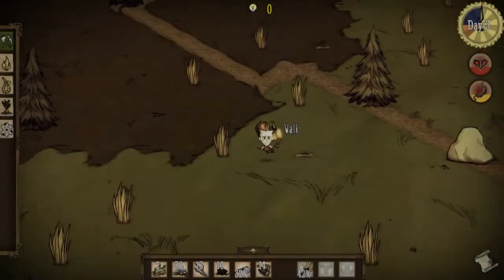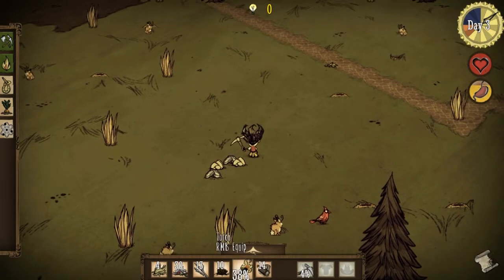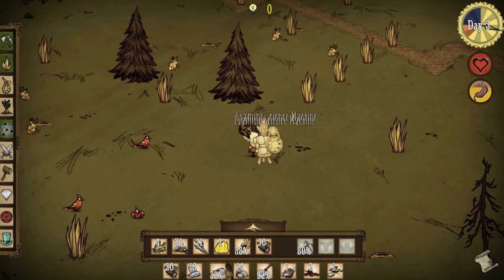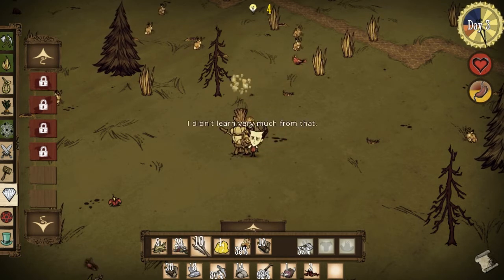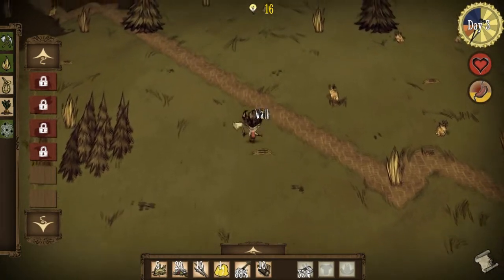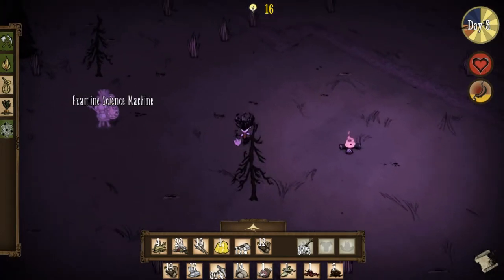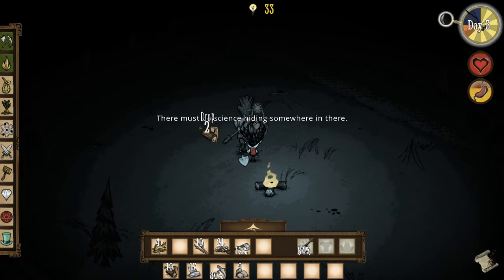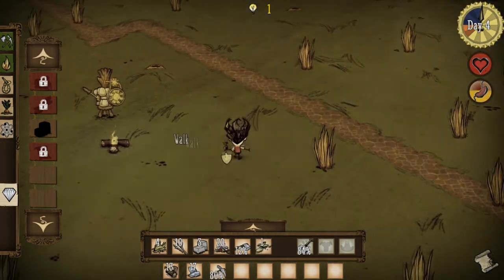One week in Don't Starve.. #3 - Lets science this up!!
THANKS TO ETHOSLAB FOR HELPING ME GET HOOKED TO THIS
Don't Starve is an uncompromising wilderness survival game full of science and magic. You play as Wilson, an intrepid Gentleman Scientist who has been trapped by a demon and transported to a mysterious wilderness world. Wilson must learn to exploit his environment and its inhabitants if he ever hopes to escape and find his way back home.